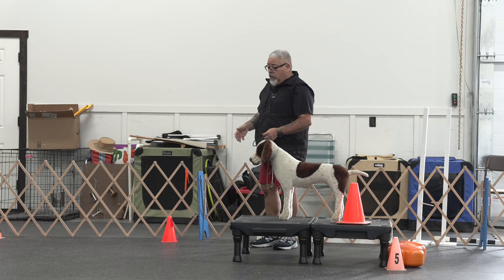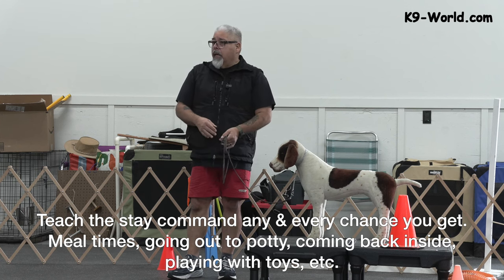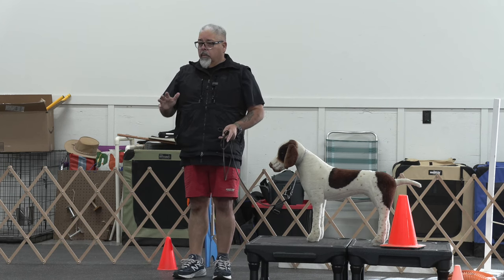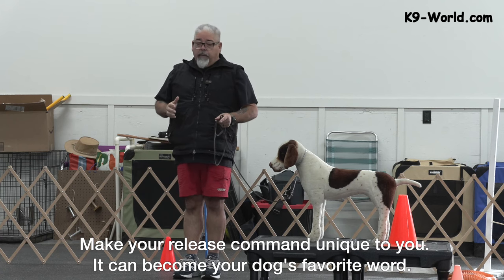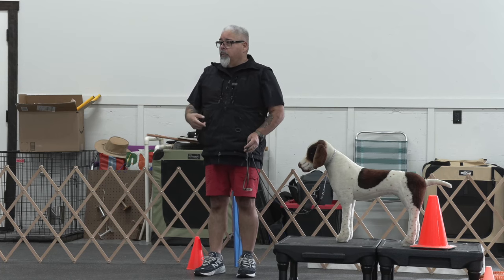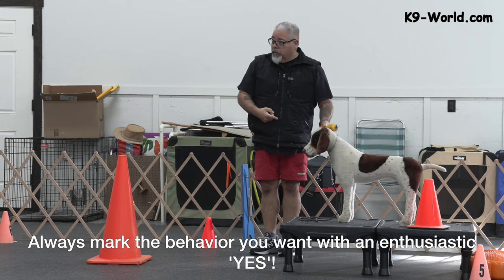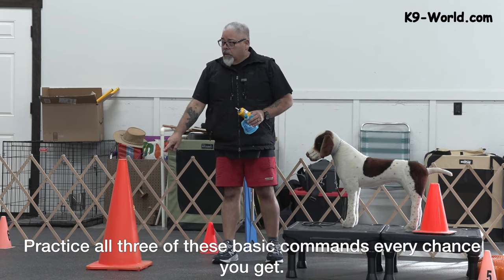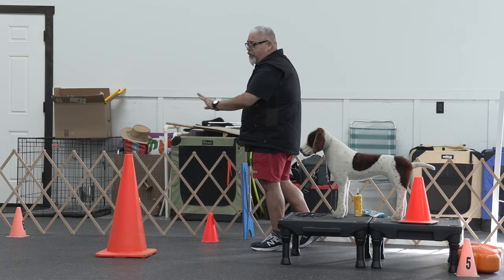Foundation Commands for Training Dogs - with Eric Salas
Learn how to teach the three most important Dog Training commands that are vital for any dog in any sport or event. Dog Trainer Eric Salas will explain and demonstrate these commands in detail. Eric Salas is available for private and group training worldwide and at the International K9 Academy in Woodbine, Iowa approximately 1 hour away from the Omaha Nebraska International Airport. for lessons and upcomming events with Eric Salas.

This is the most in-depth channel on creatively and efficiently training to handle and groom dogs at a high competition levels. See the latest techniques and the best products and tools available. The techniques taught in animal behavior will help people with their dogs in every household during shows, events and in the home.

Eric Salas is available for Private or group training worldwide. If you want a career in dogs, would like to host a workshop in your area, or just want your companion to be a better dog, contact Eric Salas today at

Than you